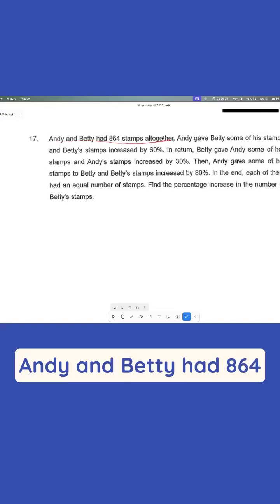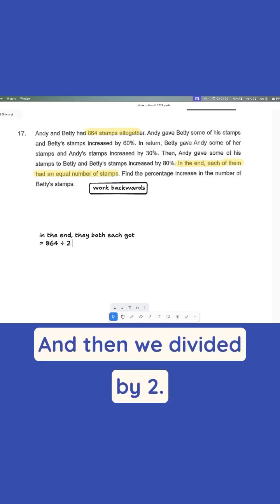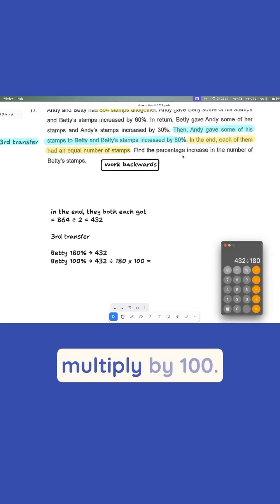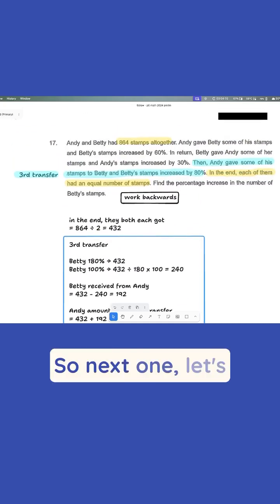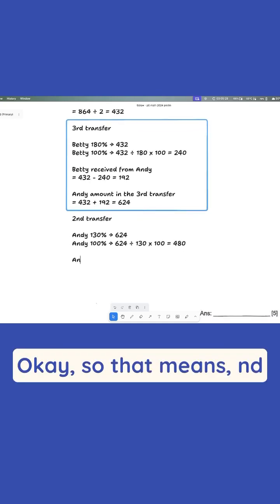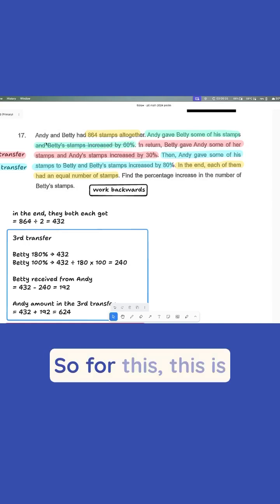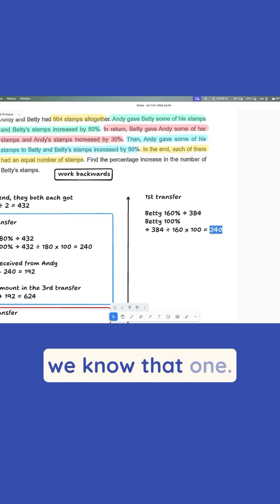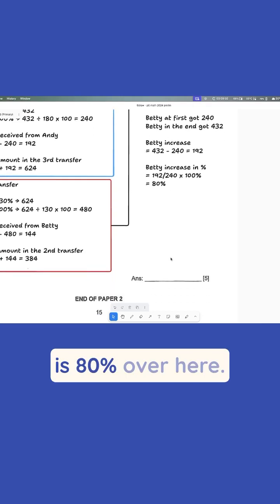P6 Math Exam Question Explained Easily